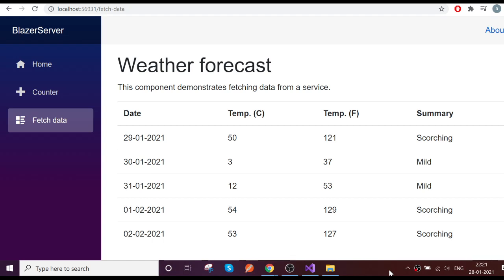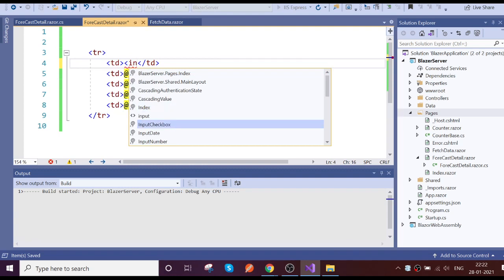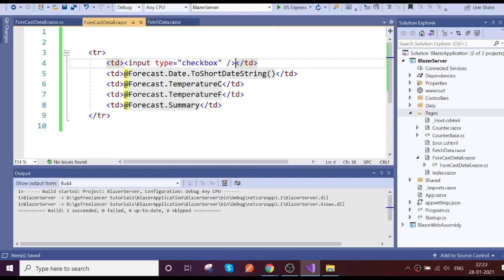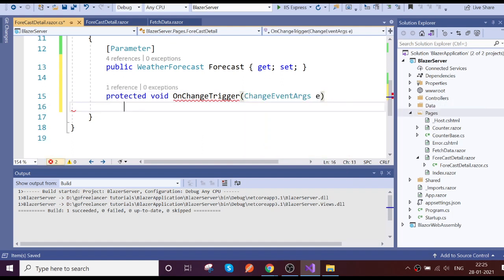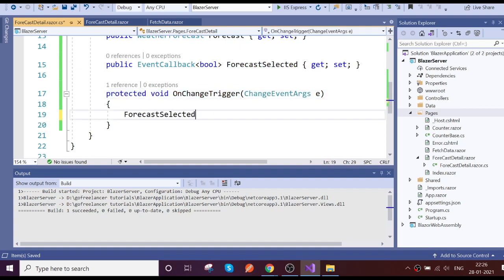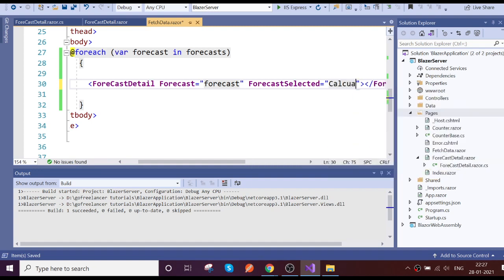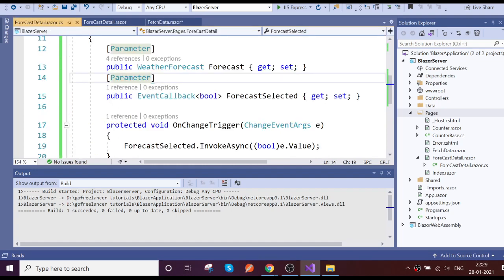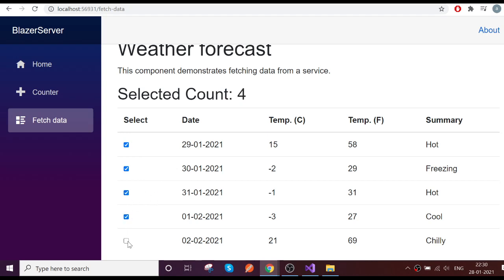How to communicate from child component to parent component using EventCallBacks with an example